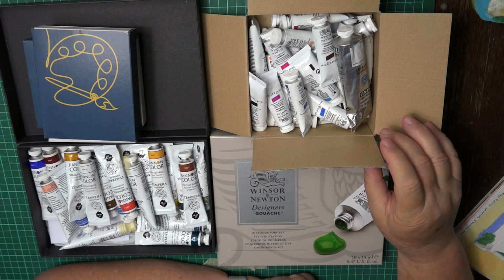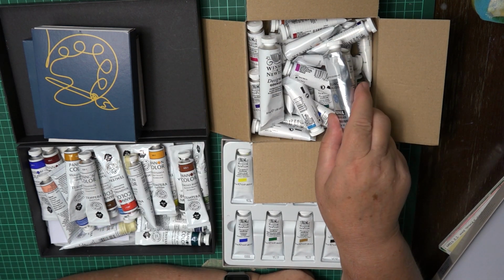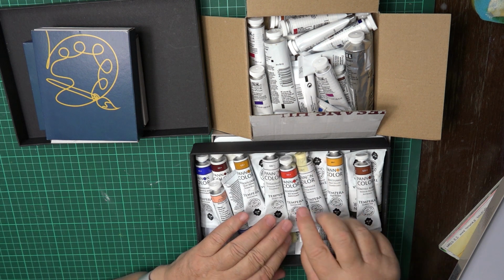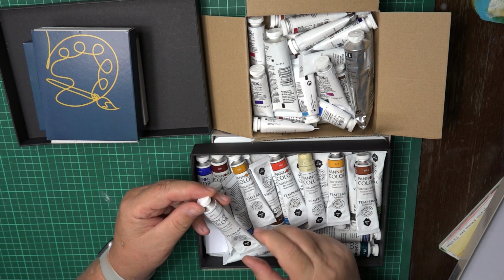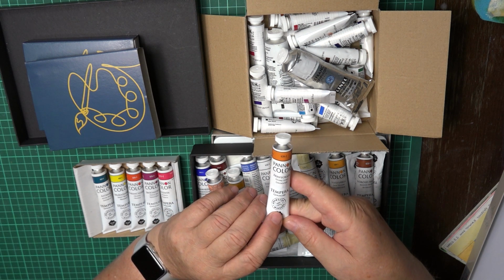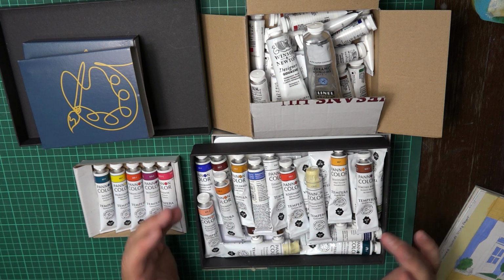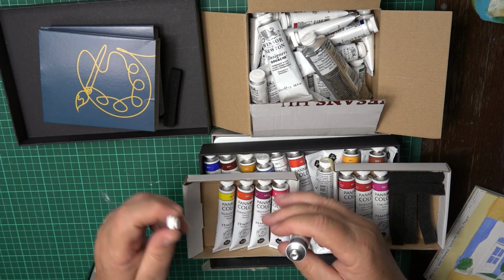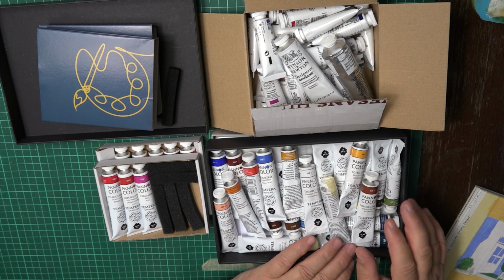[EN] Your Gouache Paint is Too Expensive? Go for PANNONCOLOR (Made in Budapest) gouache paint.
Is your precious Made in France/Japan gouache too expensive, and you regard them as asset and don't touch them?
If you are in the EU or UK you can place order from a reputable manufacturer located in Budapest, Hungary: PANNONCOLOR. They make artist quality traditional gouache paint with dextrine as binder.